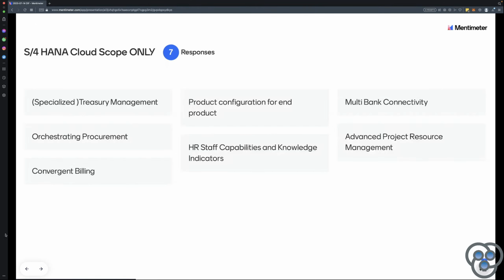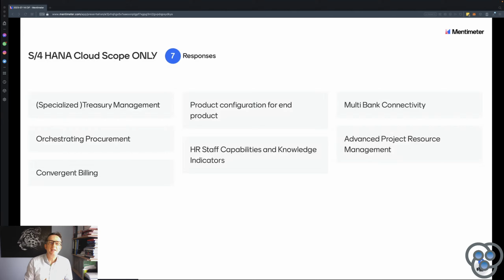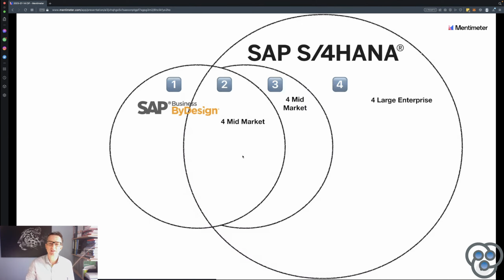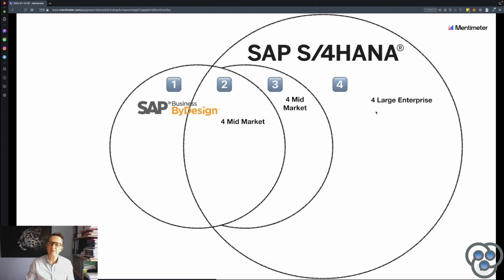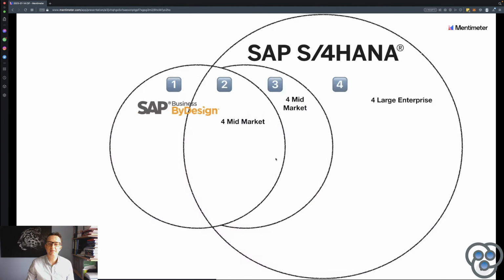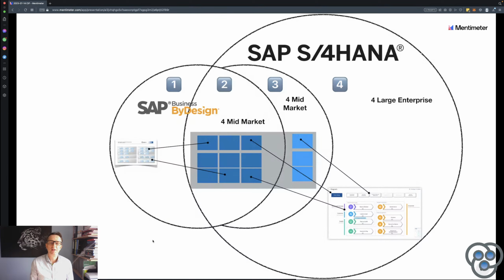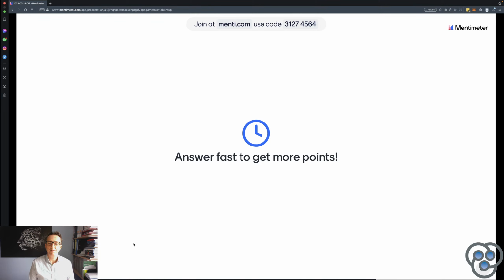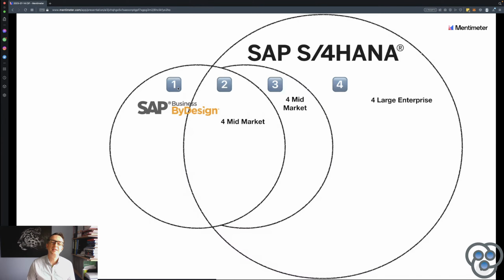SAP S/4HANA Cloud vs. SAP Business ByDesign - Compare based on facts!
How can we use unrivaled tooling power to compare SAP Business ByDesign with SAP S/4HANA Cloud?